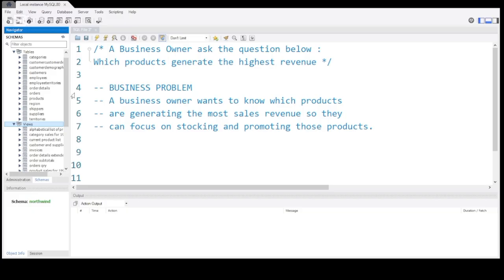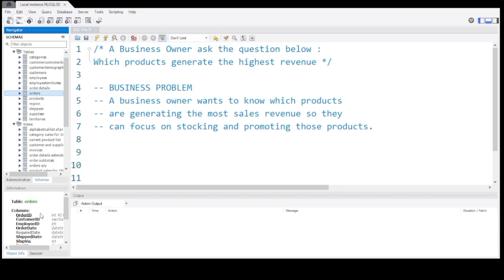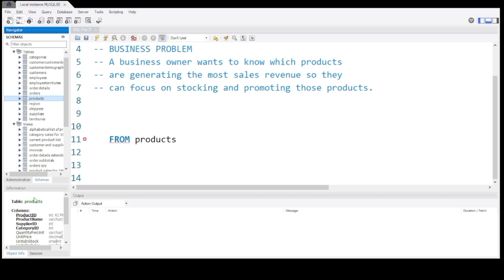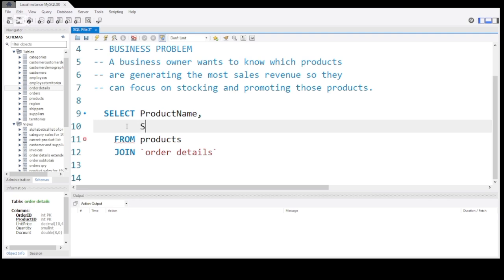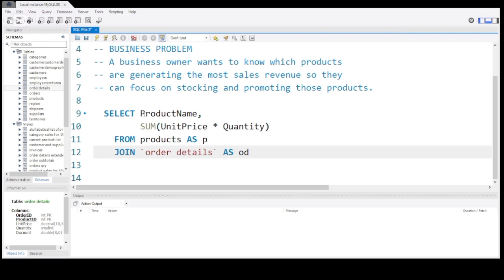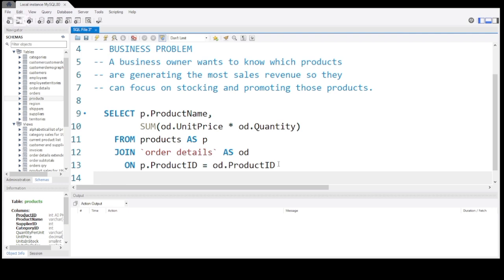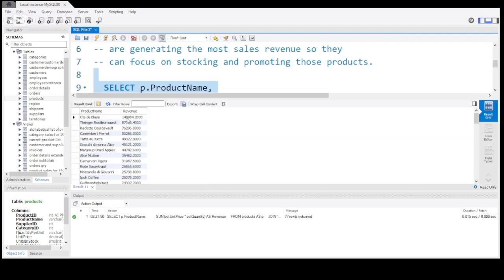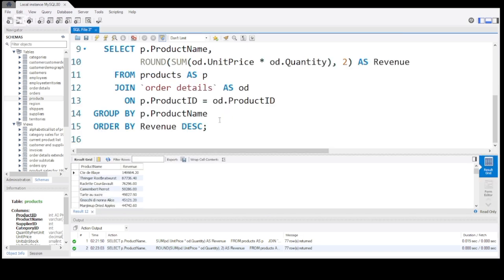Top Revenue Product using SQL. Joins, Aggregate functions, Group By & Order By